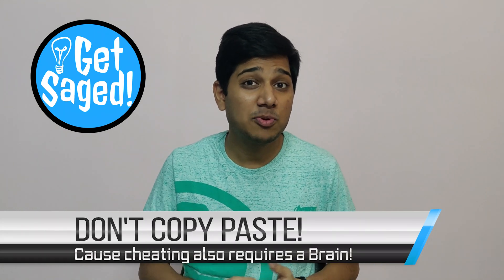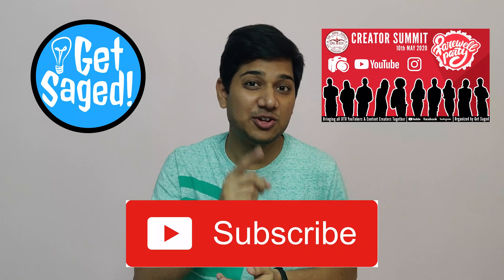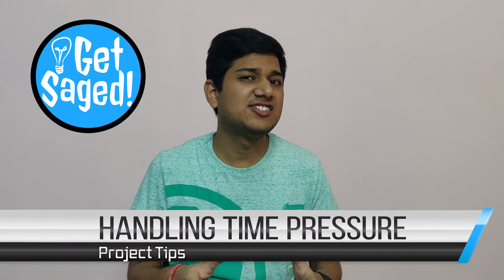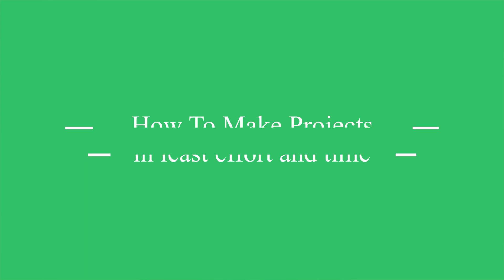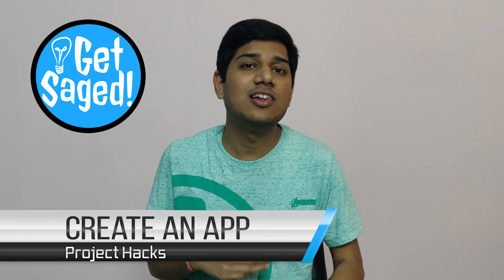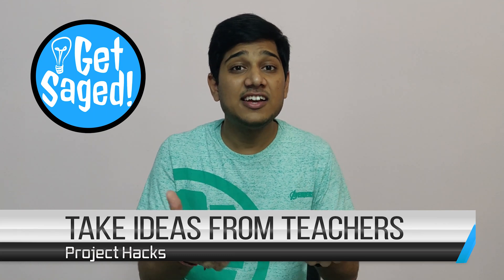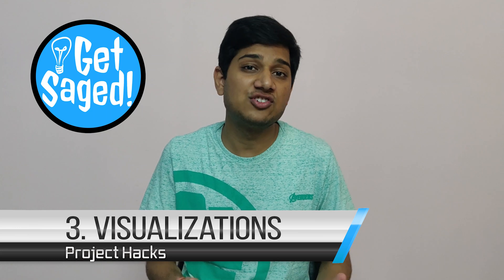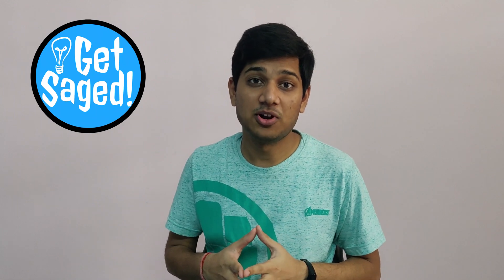Resume Project Hacks to Crack Interview | Easy Projects to Get Placed 2020 | DTU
Project Hacks to Crack Interview and Find Easy Projects to Get Placed
Project Tips 2020:
Firstly it shows your selection skils why you choose a project for your resume, Should showcase Development Skills and technologies as a proof to tell you are serious when you say you know this tech, Team Work, Handling Time Pressure, Value-Driven or Mere Namesake, Motivation, Can learn new to things, Has to resolve to finish
Has something interesting to talk about during the interview

Top 4 qualities of a good project:
1) It uses a relevant skill
2) It is complete
3) It is interesting
4) It is realistic

Bendy Tripod
Boya Mic
Osmo Action Camera
Better Tripod

🎯 Shot on OnePlus 6 & Osmo Action Camera and Edited on MSI GV62 8RE.